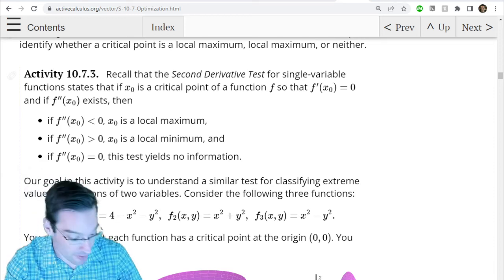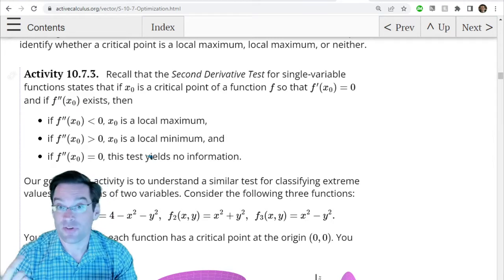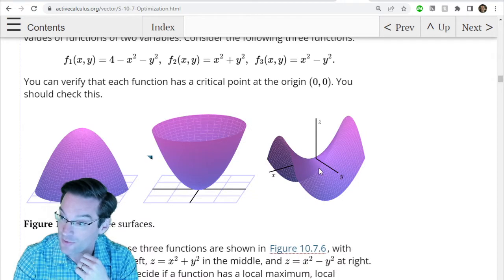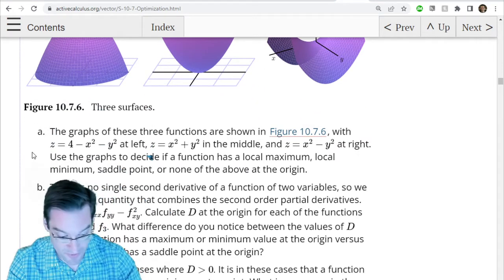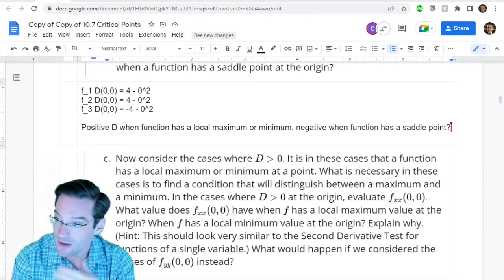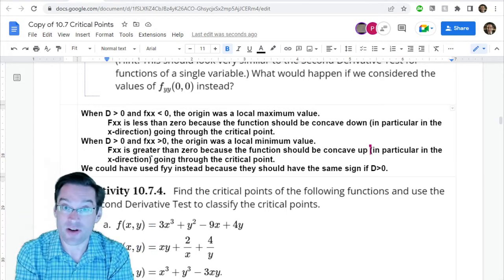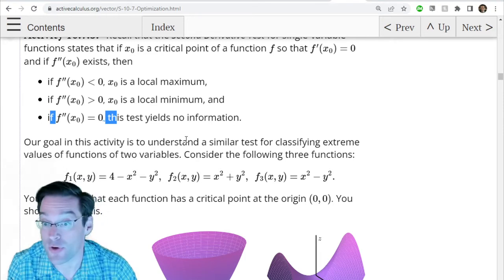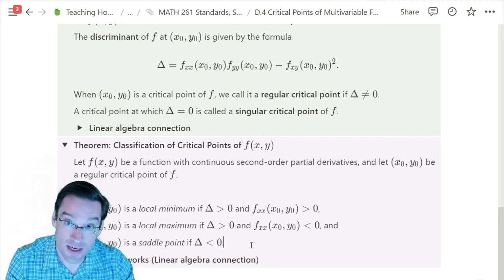261.10.7.3 Classifying Regular Critical Points as Local Max, Local Min, and Saddle